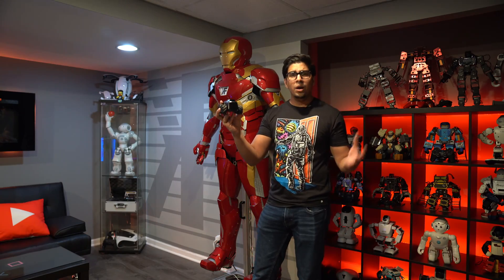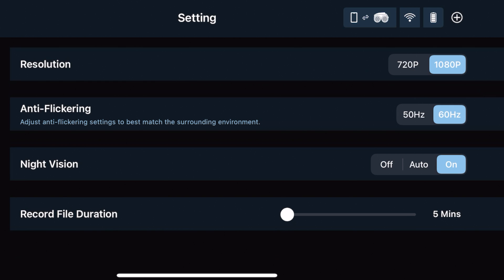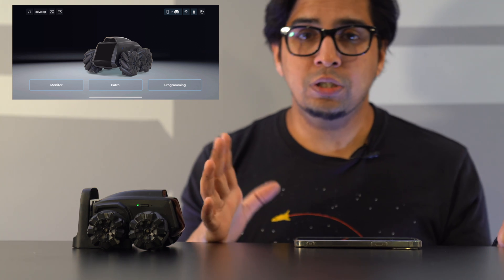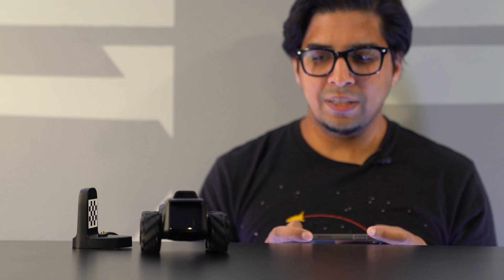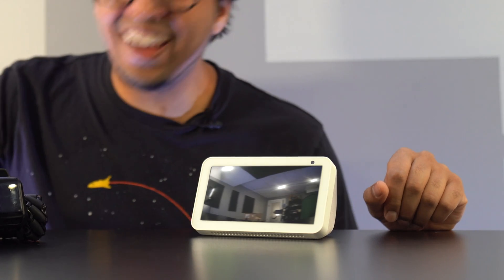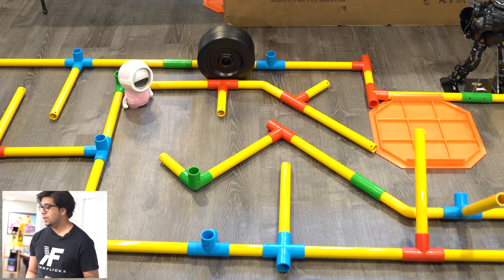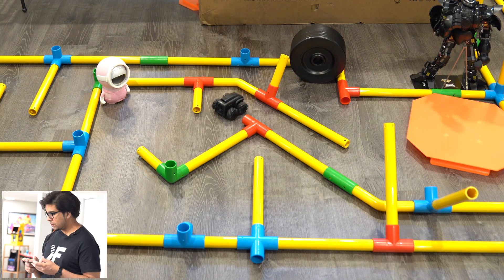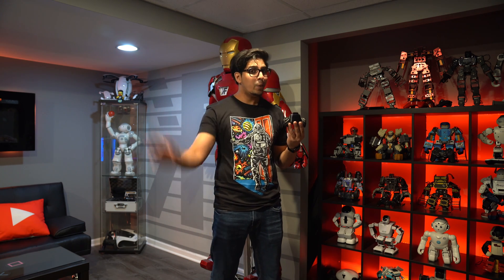UNBOXING & LETS PLAY! - Scout - Tiny AI powered Robot for Home!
Today we test out the world’s first AI-powered autonomous home robot that lets you monitor, discover, and explore your world like never before. Scout is the ideal fun gadget for homeowners, pet lovers, programming learners, and robot passionists. And amazingly, it comes with a price tag that everyone can afford.